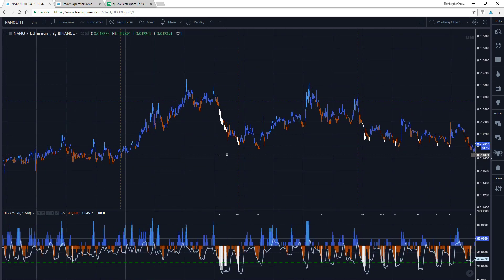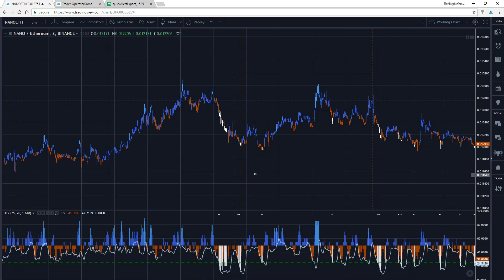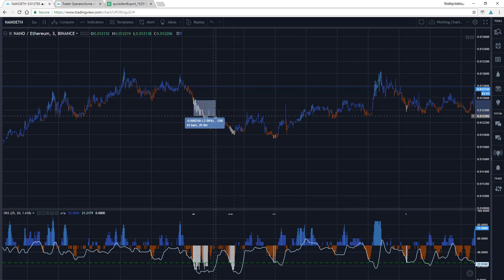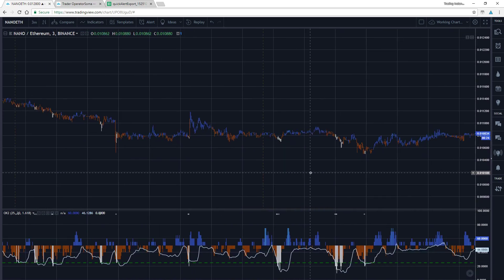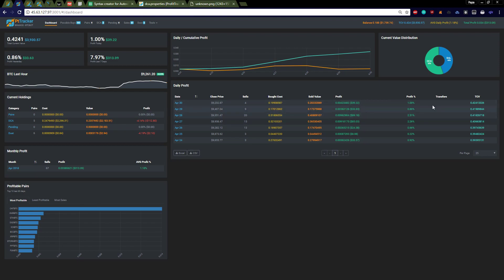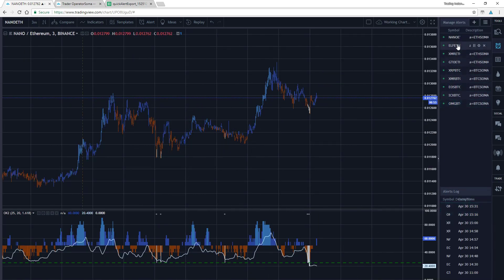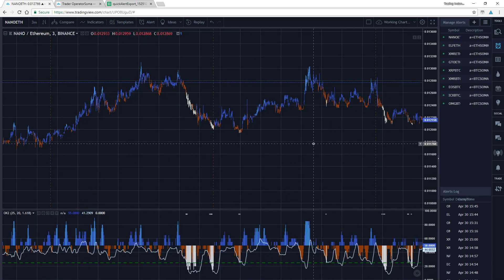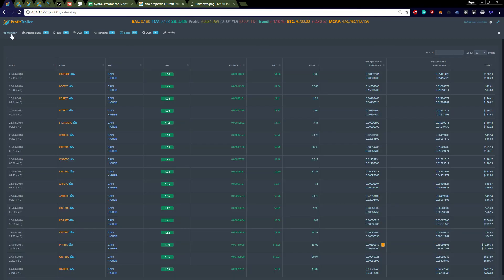The Oscillating Kingfisher and me. A ProfitTrailer story.